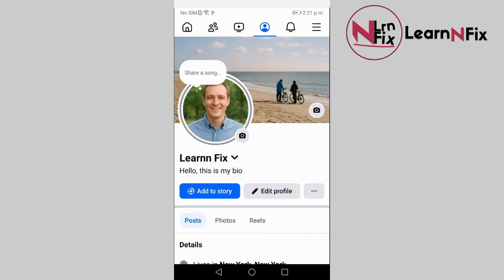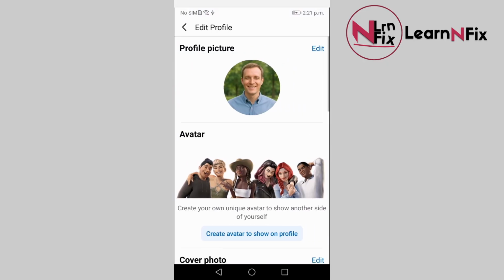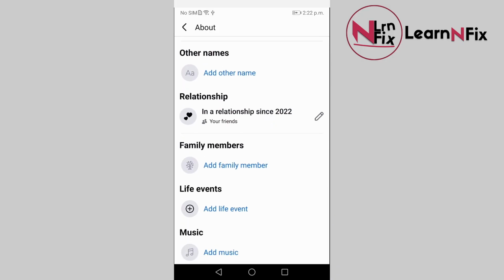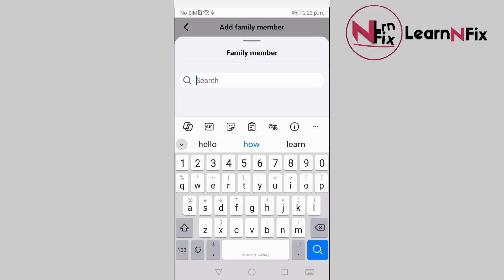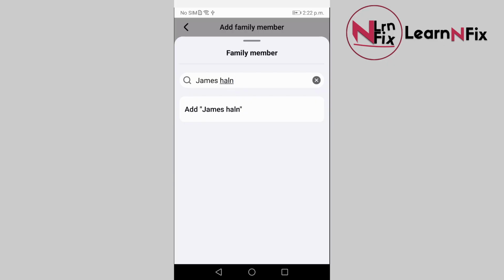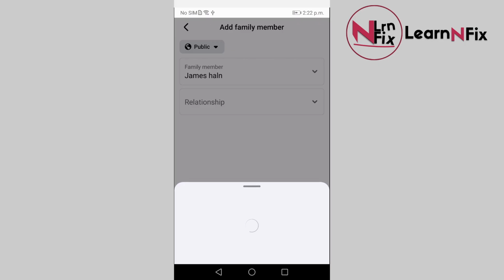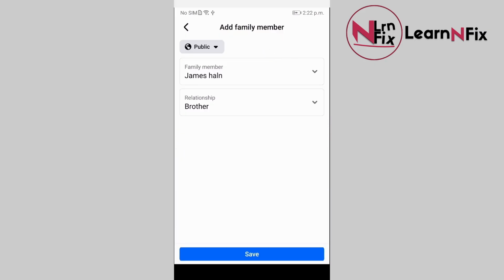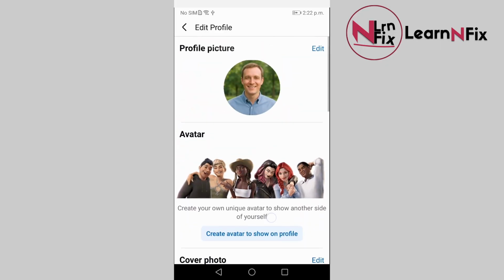How To Add Family Members To Profile In Facebook (2025)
This video shows you a step-by-step guide on how to add family members to your Facebook profile.